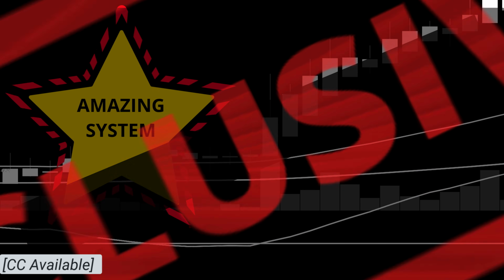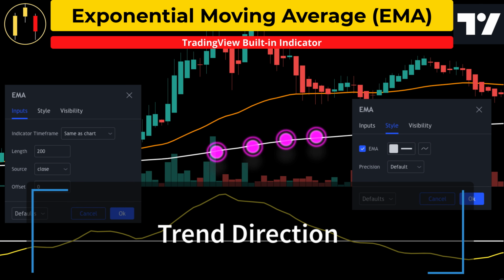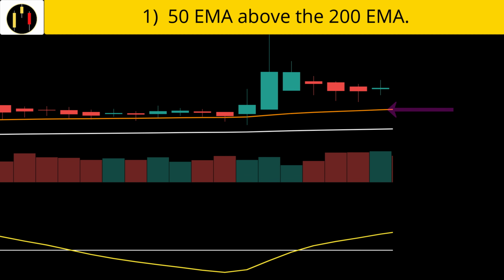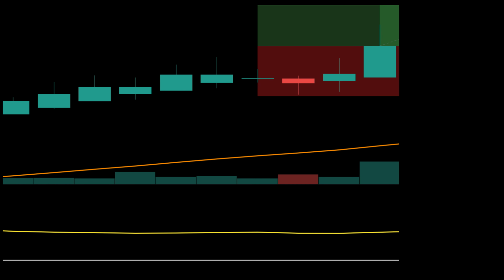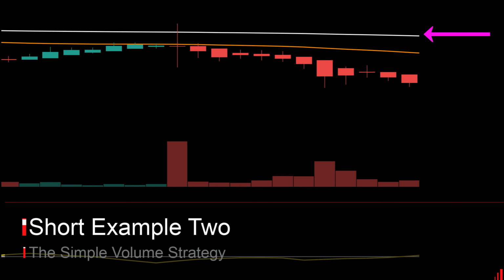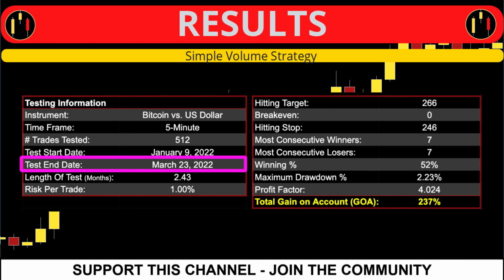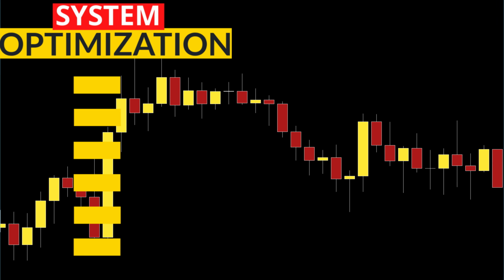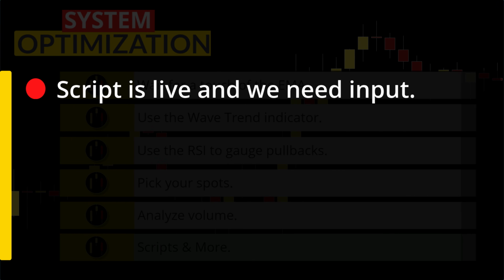AMAZING - 237% Profit in 2.5 Months + Trading Script + Optimization Tips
First Trader’s Landing script release for an excellent trading system.
This trading system and script was created by a Trader’s Landing community member that was proven extremely profitable over a series of over 500 consecutive trades.  This strategy uses volume and trend indicators in an attempt to take advantage of trending instruments.

🤖 The automated trading script is available for this strategy in the Trader’s Landing Community.

⏱️ Timestamps ​​⏱️
00:00 - Start
00:47 - Indicators
02:14 - Long Examples
03:57 - Short Examples
05:39 - Results, Equity Curve, Score
07:13 - Optimization

⚙️ System Specifics ⚙️
📛 System Name: The Simple Volume Strategy
🏆 Trader’s Landing Score: 9
🎹 Instrument: Bitcoin vs. US Dollar (BTC/USD)
⌛  Time Frame: 5-Minute (M5)

👀 TradingView Indicators
Name: Heiken-Ashi Candles
Inputs: Default
Style: Default
By: TradingView Built-In
Link:

Style: White
By: TradingView Built-In

Style: Orange
By: TradingView Built-In

Name: Average Directional Index (ADX)
Inputs: Default
Style: Default
By: TradingView Built-In

Name: Volume
Inputs: Default
Style: Default
By: TradingView Built-In

☝️ Long Entry
1. 50 EMA above the 200 EMA.
2. Bullish Heiken-Ashi candle.
3. Volume shows a bigger green bar than the previous.
4. ADX is above 25.

👇 Short Entry
1. 50 EMA is below the 200 EMA.
2. Bearish Heiken-Ashi candle.
3. Volume shows a bigger red bar than the previous.
4. ADX is above 25

🛑 Where to place stop-loss:
For Longs: Below previous red Heiken-Ashi candle (not a Doji).
For Shorts: Above previous green Heiken-Ashi green candle (not a Doji)
🚀 Where to take profits:
For Longs: First red Heiken-Ashi candle above entry price.
For Shorts: First green Heiken-Ashi candle below entry price.
Attribution
Funny Fails Compilation video 2020😂😁😂.
Clip description: Guy falling
Metatags